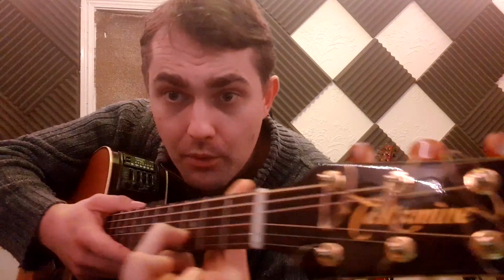Post-Lesson Recap (Aoife) 27.01.21